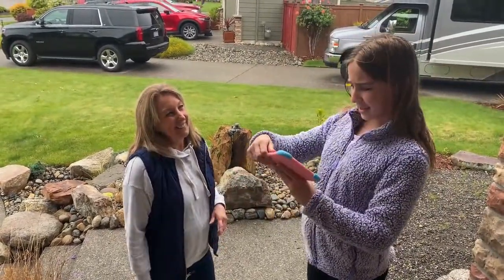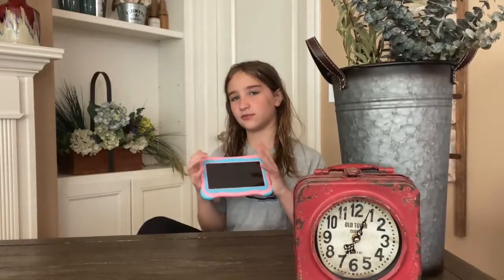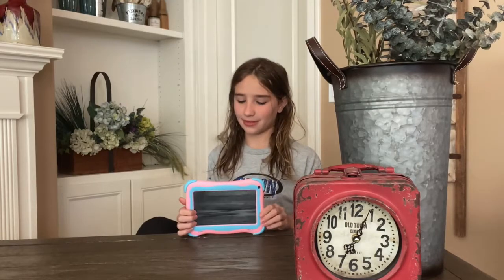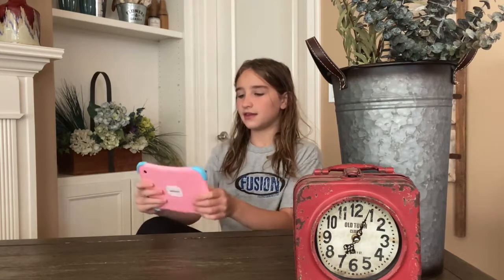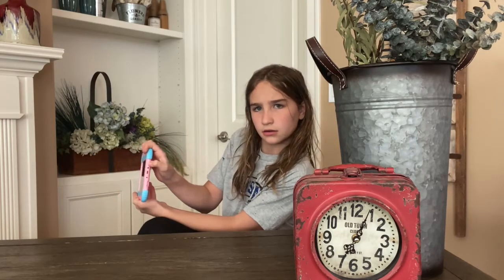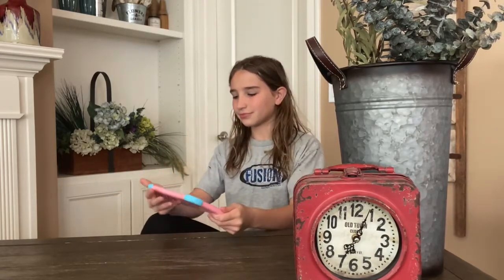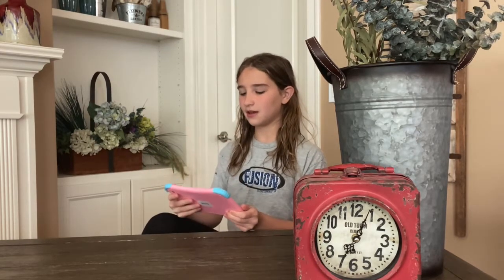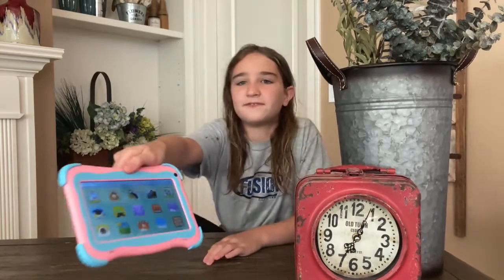TOPELOTEK Kids tablet Breanna Review | UNBOXING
7 INCH Children’s Tablet for Toddlers with WiFi Camera
Thank for your viewing.